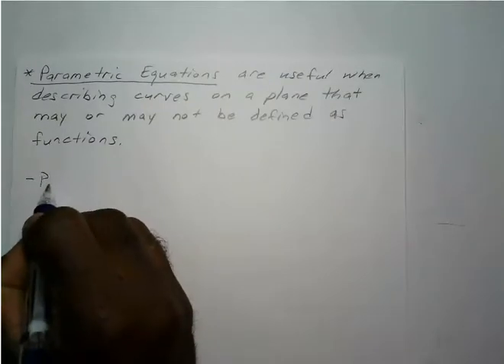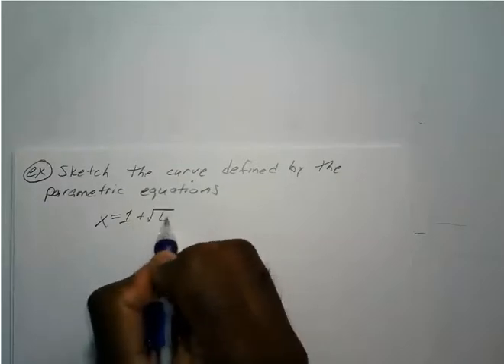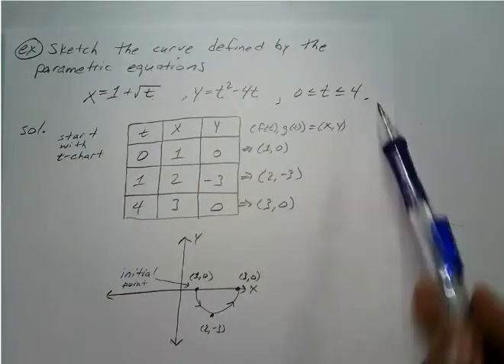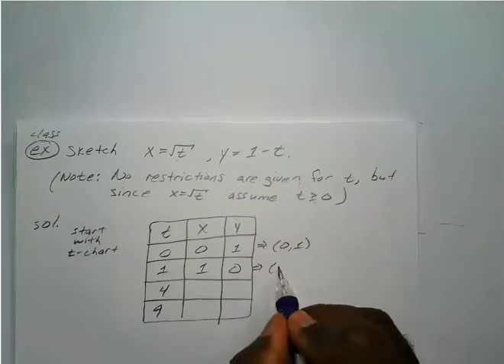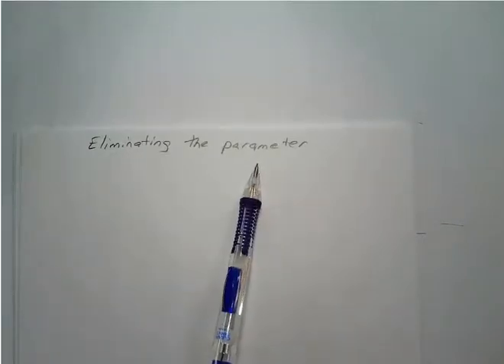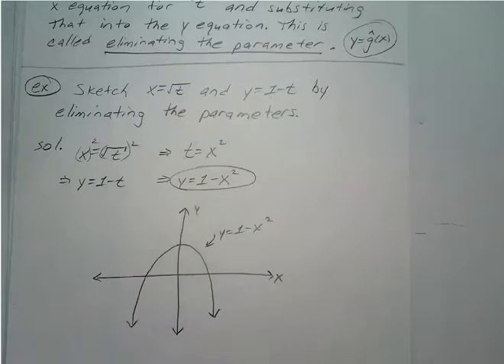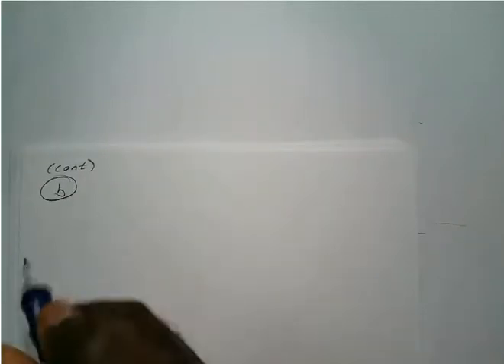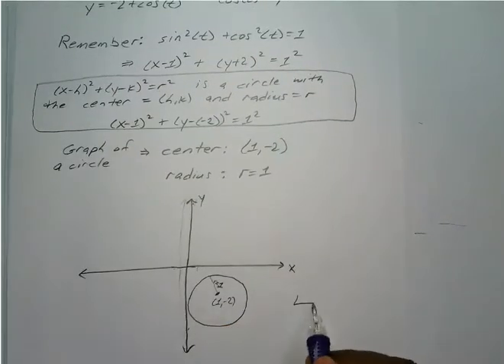Parametric Equations (1 of 2)- Calc 3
Introduction to parametric equations, sketching a parametric curve, eliminating the parameter